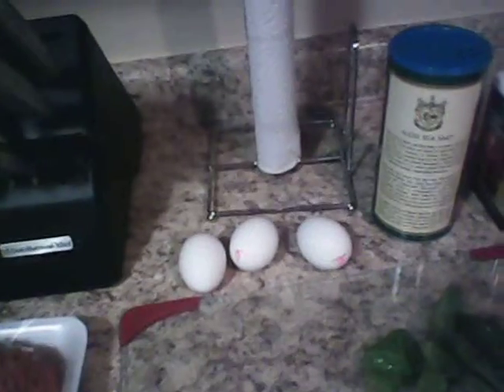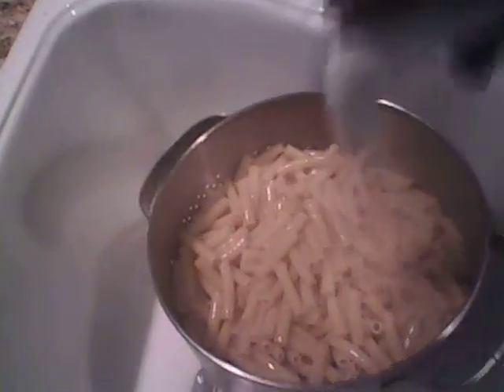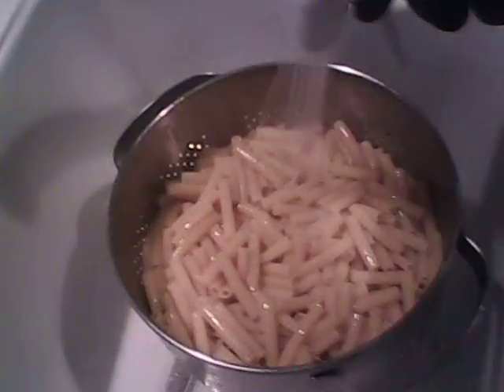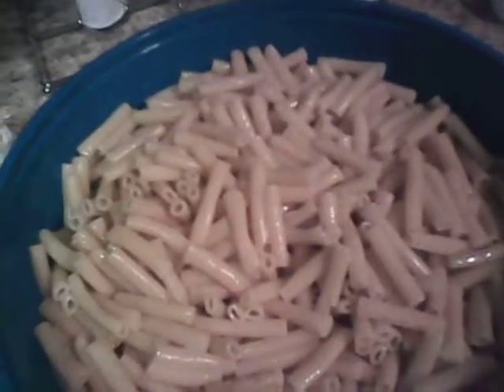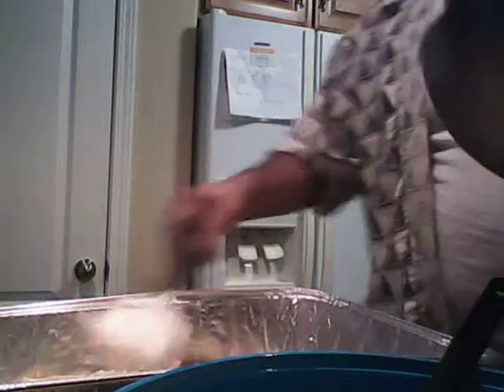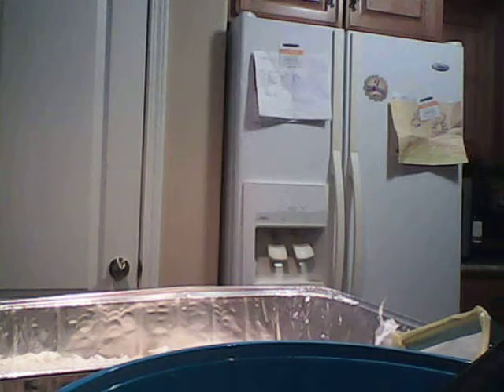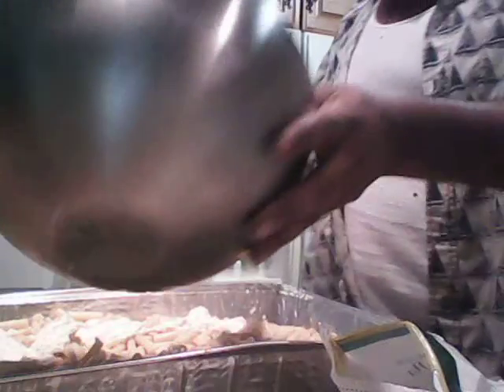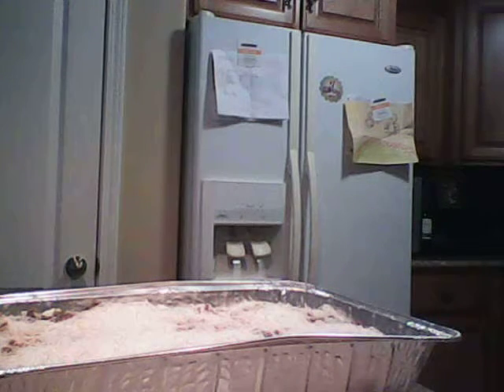Chef Sean Knight girlfriend's dinner party pt2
Baked ziti and garlic shrimp salad